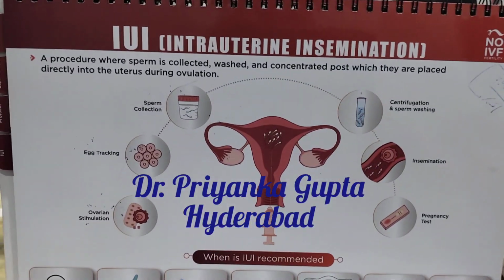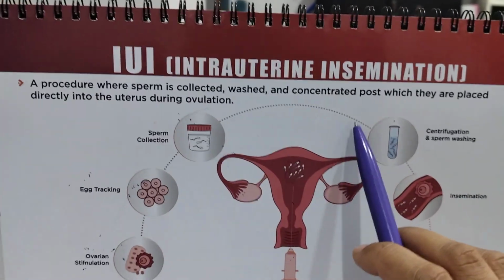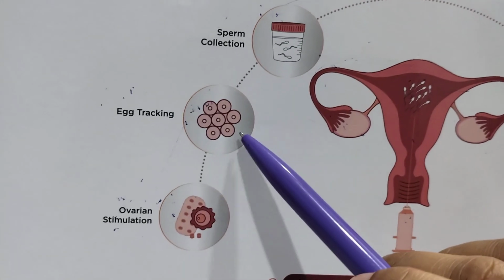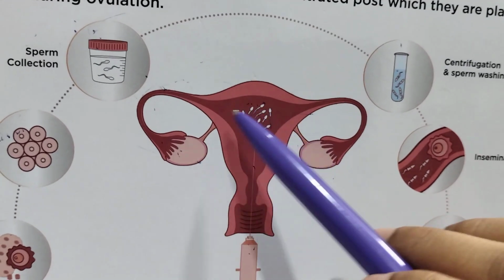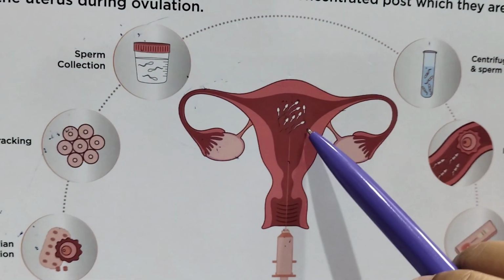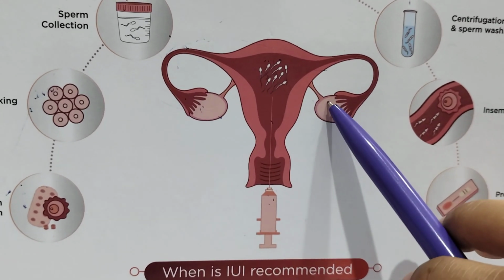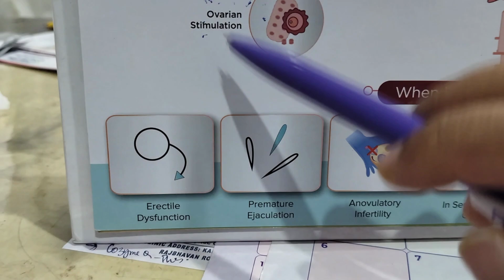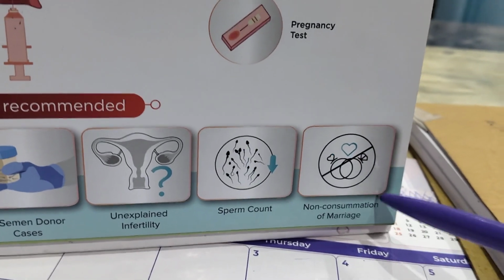What is IUI?how it's done and it's indications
simple explanation of IUI process
how it's done
what are pre requisite for it
what are its indications
what are success rate